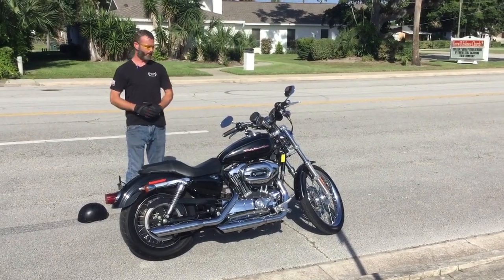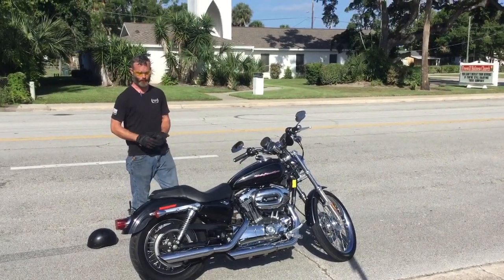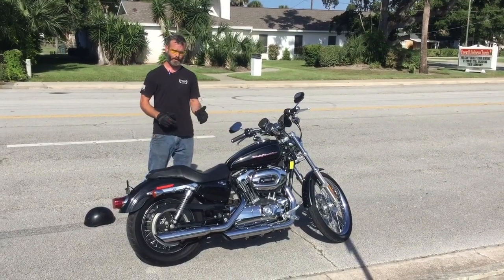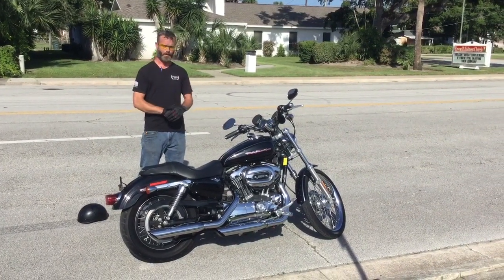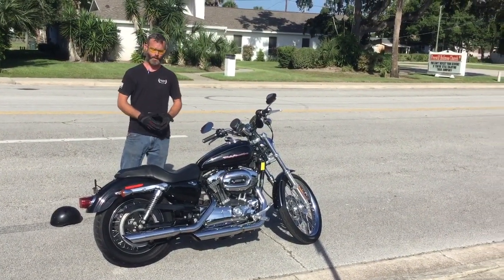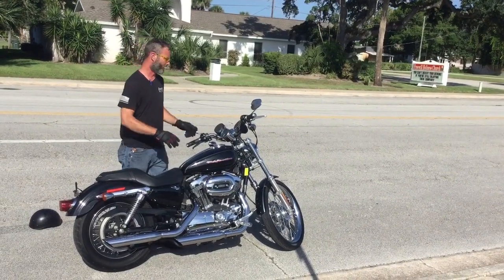2006 Harley Davidson Sportster Custom XL1200C (black) 2700 Fallen Cycles